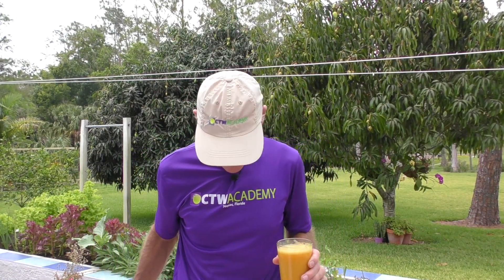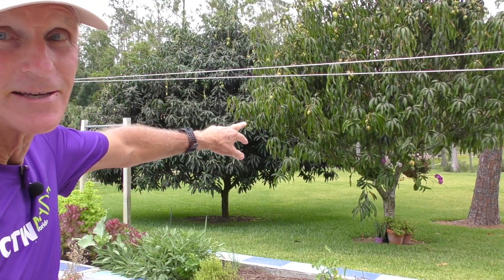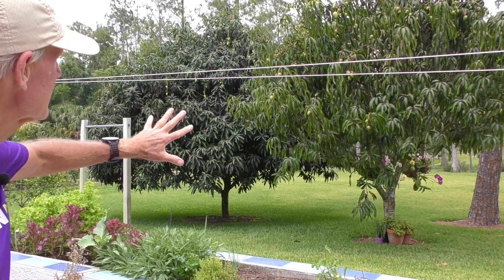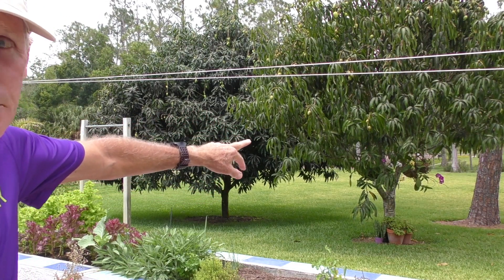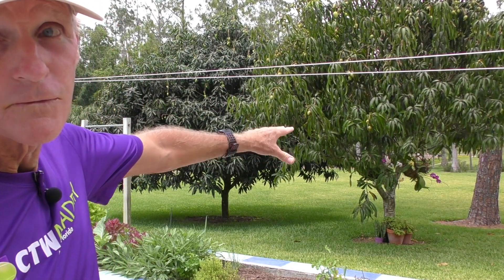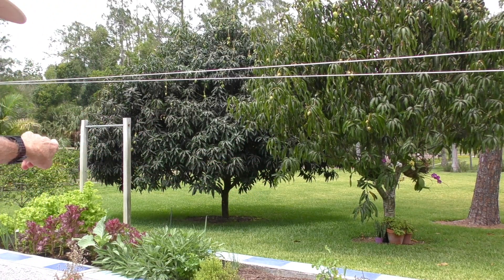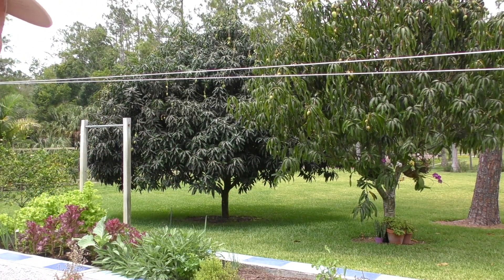Fruitarians Best Smoothie On The Planet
Get Tom’s Program for transitioning to healthy living here:

for Tom's digital products on how to start transitioning to healthy eating, and feeling better than ever.  It includes a 96 page E-Book with the mindset you want to develop and delicious recipes for breakfast, lunch, dinner, salad dressings and desserts. It also includes Tom’s Top 10 Smoothies and Tom’s report on why the Standard American Diet (S.A.D.) creates disease and does not promote health.

Fruit Farm Tour Does Talking To Plants Help Them Grow? Coach Tom Avery Healthy Living Raw Food Vegan

for Tom's digital products on how to start transitioning to healthy eating, it includes a 96 page E-Book with with the mindset you want to develop and delicious recipes for breakfast, lunch, dinner, salad dressings and desserts.  All for the great price of $47.